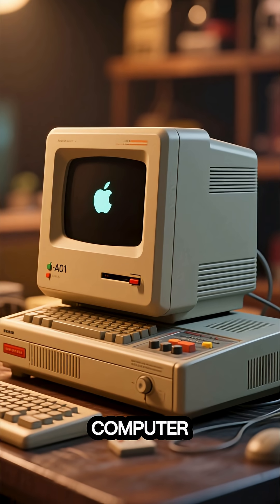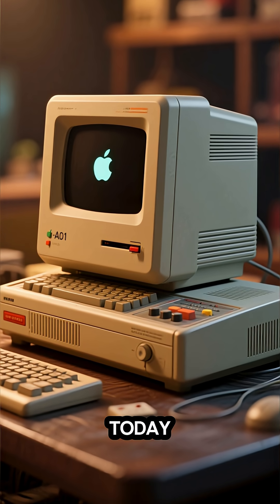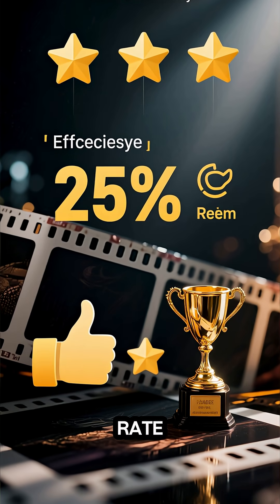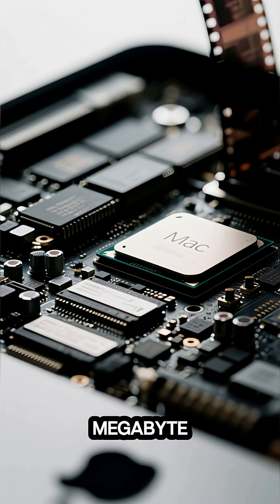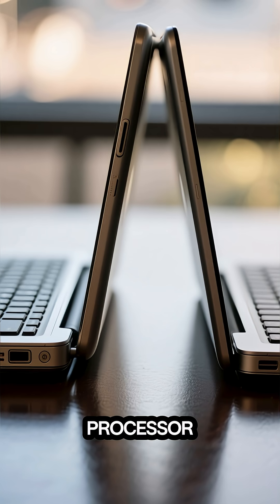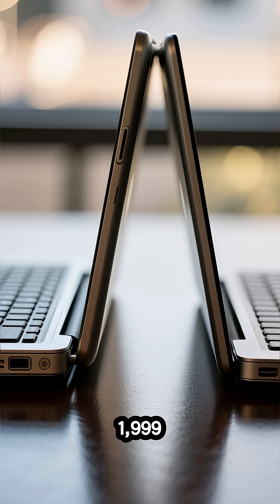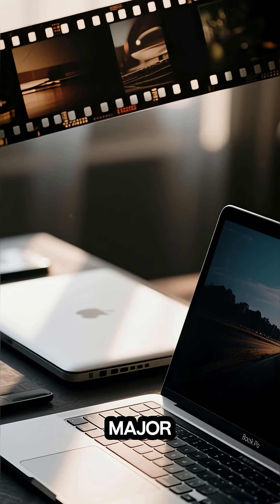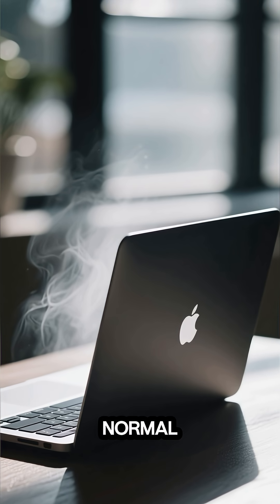Evolution Of Apple Computer During The Last 50 Years In One Minutes😀😀